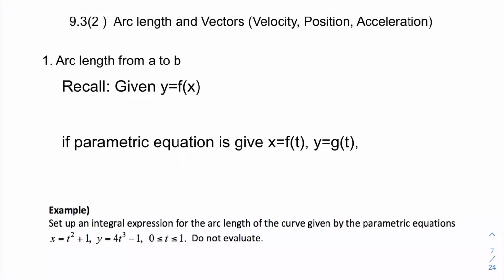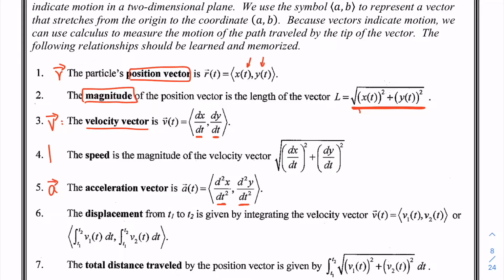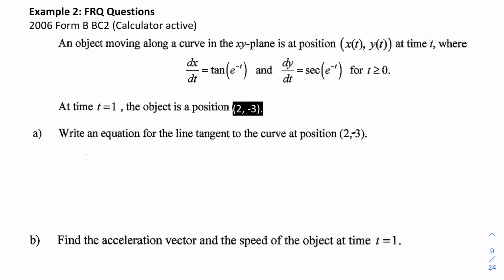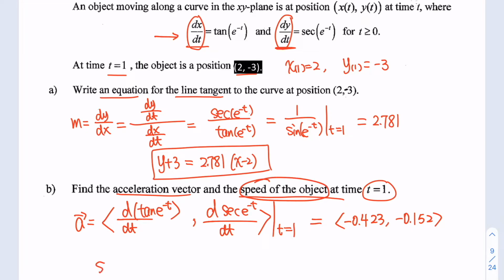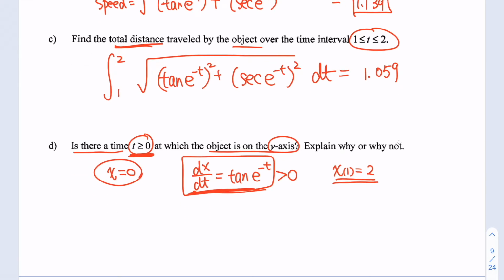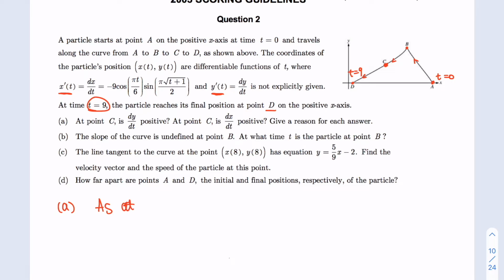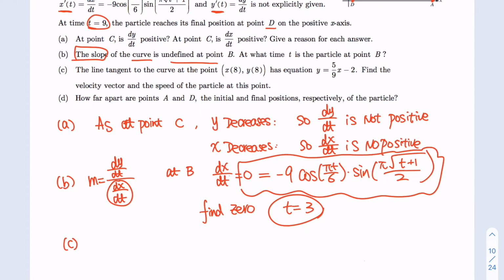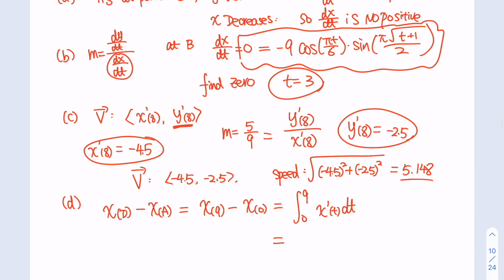9.3(2) Arc Length and P. V. A problems in parametric form